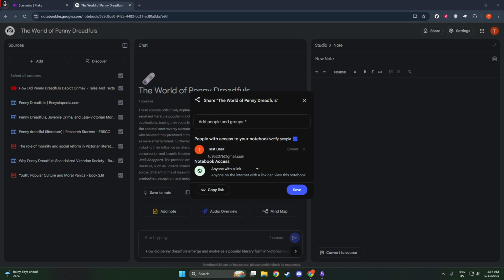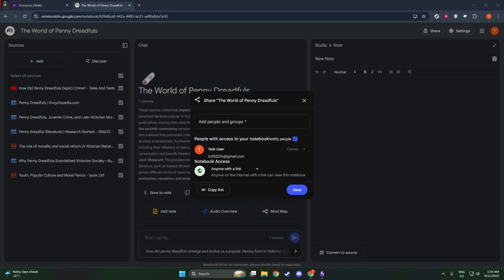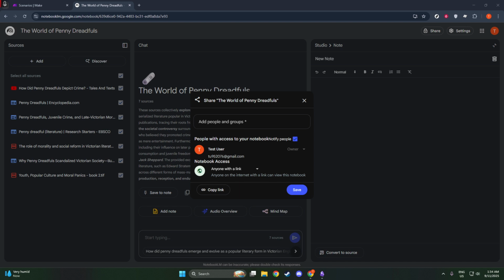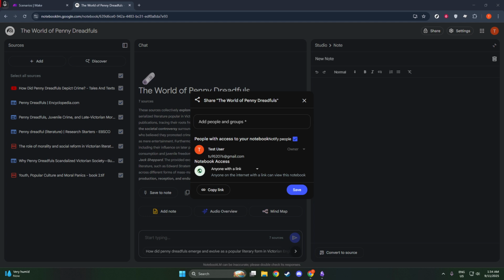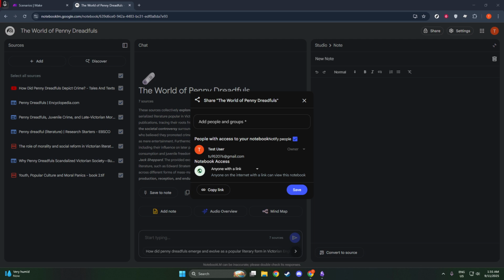How to Share Notebooks Publicly in NotebookLM [2026 Full Guide]